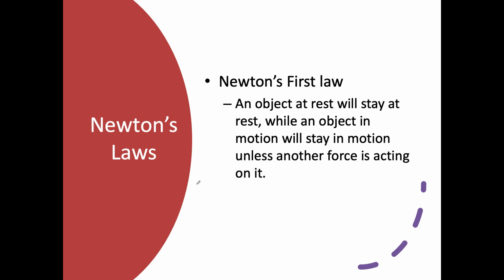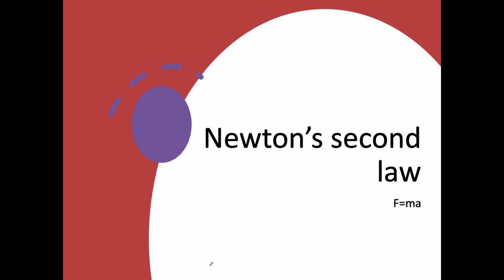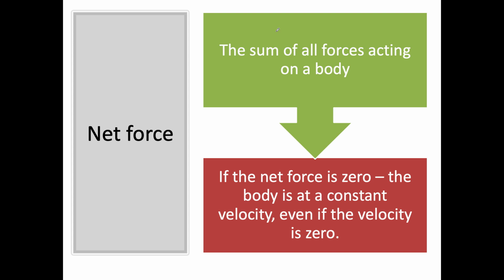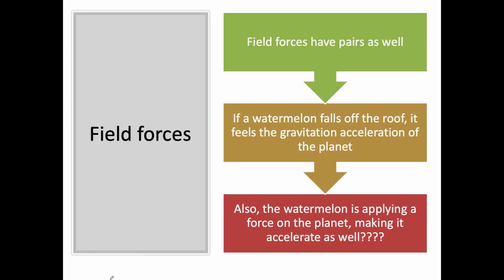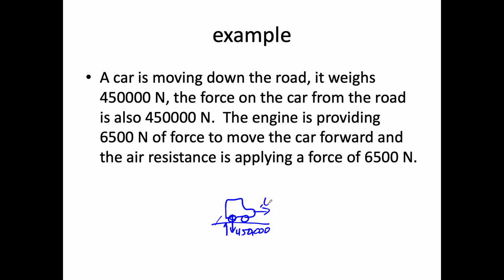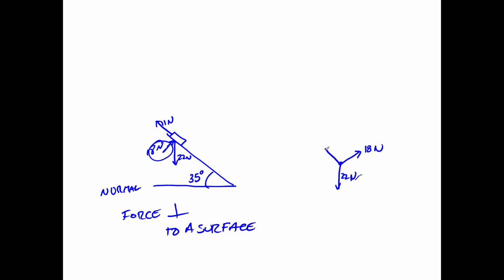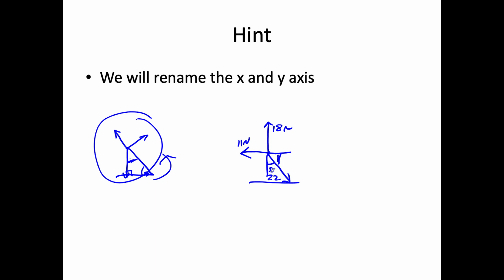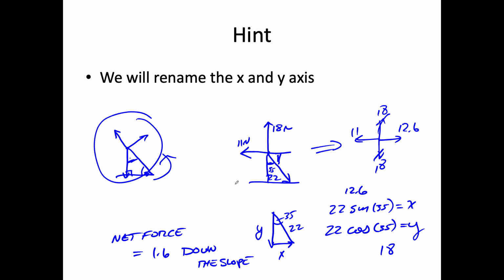2020 ch 4 sec 2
Table of Contents:

00:00 - Chapter 4.2
00:10 - Newton’s Laws
01:16 - Inertia
02:17 - Newton’s second law
03:08 - Newton’s Third law
04:17 - Net force
05:16 - Example
06:25 - Field forces
07:26 - Equilibrium
07:36 - example
08:35 - Non equilibrium
09:02 -
09:15 - Non equilibrium
09:18 -
09:29 - Non equilibrium
09:34 -
10:32 - Non equilibrium
10:35 -
10:50 - Hint
11:22 -
11:26 - Hint
13:58 -
14:07 - Hint